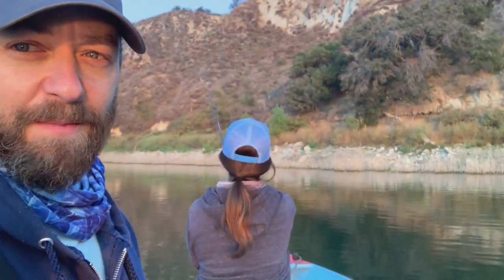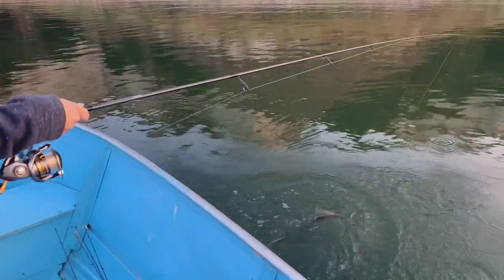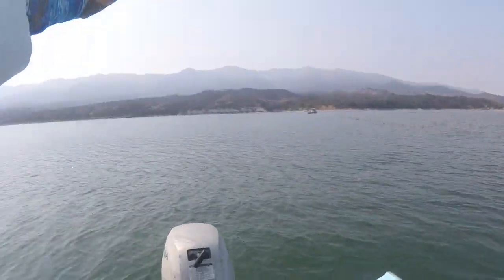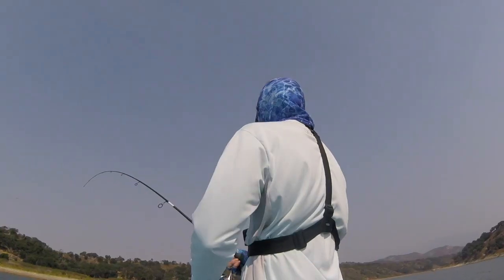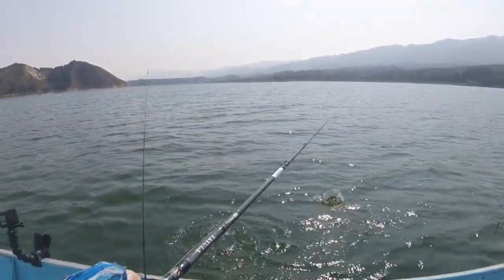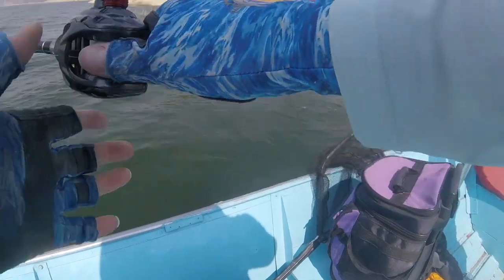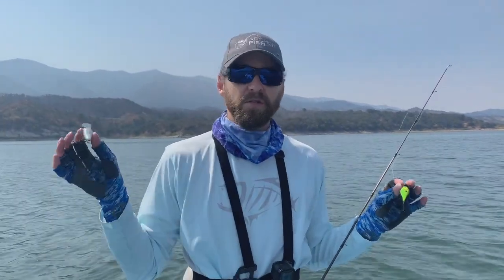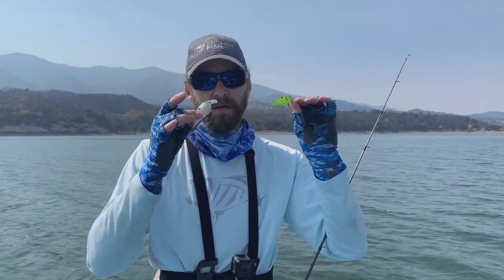This crank bait is KILLING IT!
I go to Cachuma to check out the bite and it is ON FIRE! Senko bite was good but crank bait bite was insane. I even bring Chloe along and she gets into the action.